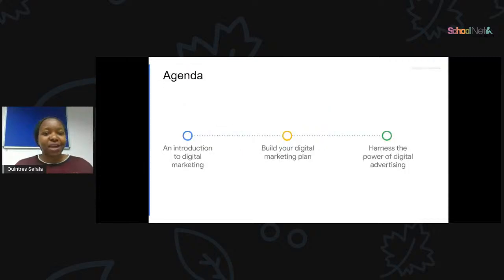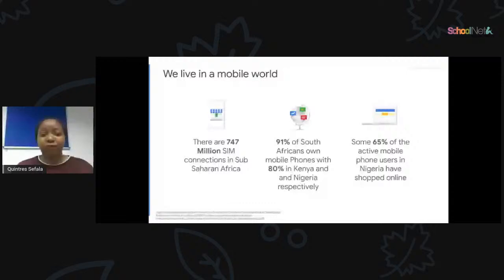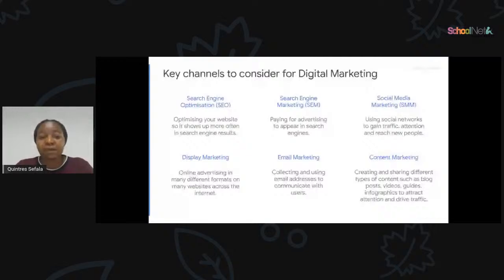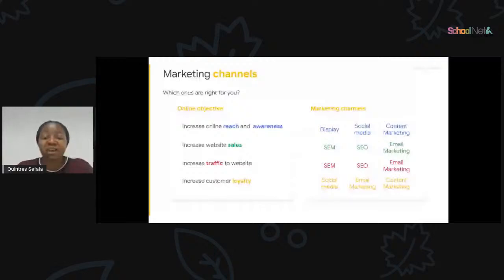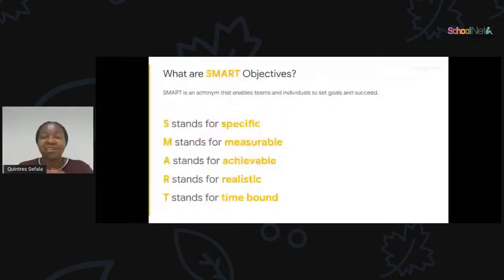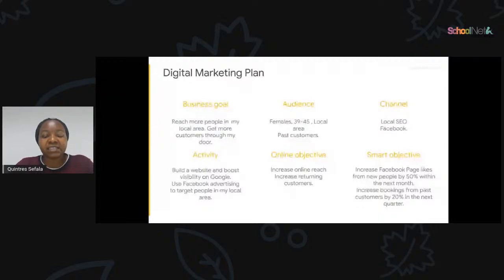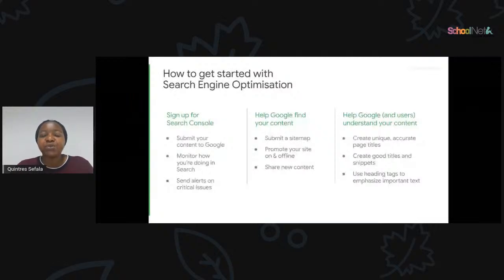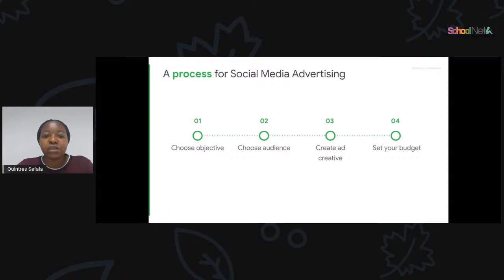SCN 001||Create a digital marketing plan || 20-04-2022